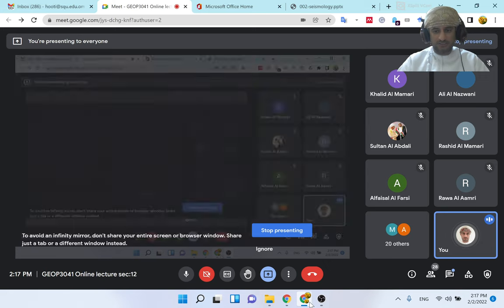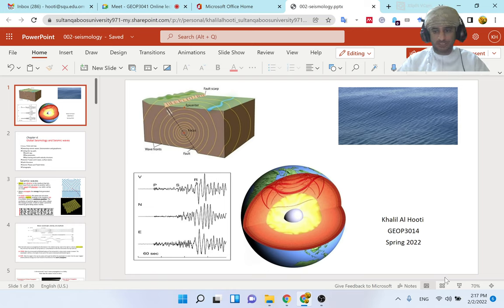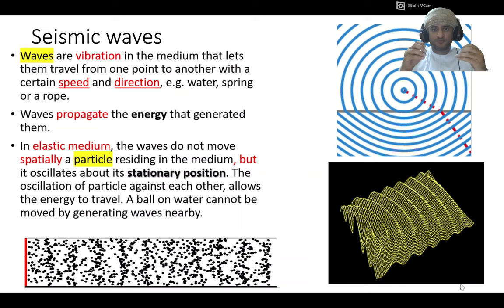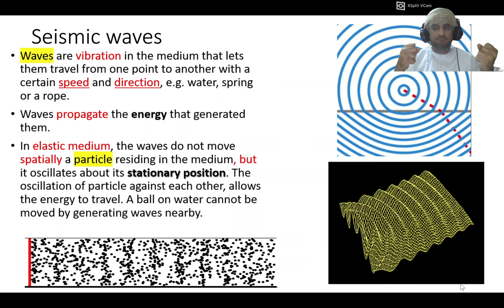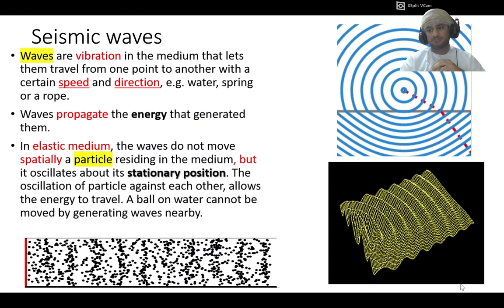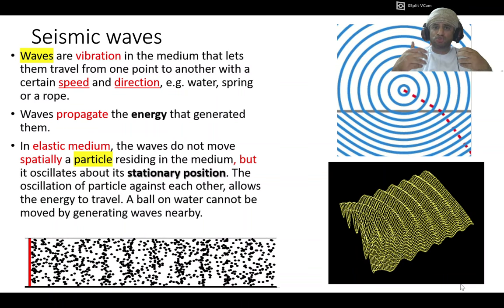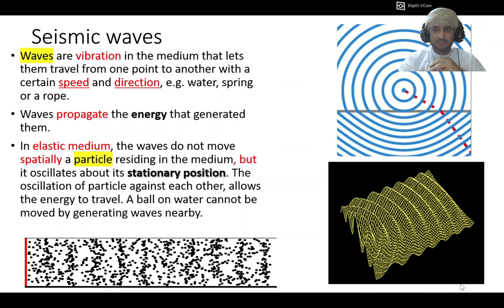GEOP3041-General Geophysics-Lec02-Seismology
General Geophysics course in SQU in Spring 2022.

Wednesday-Week 3,